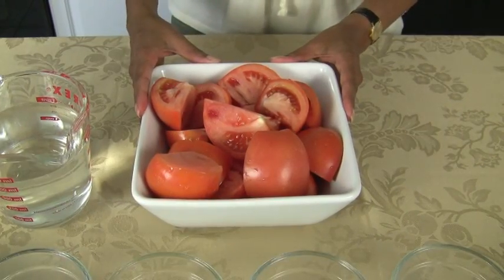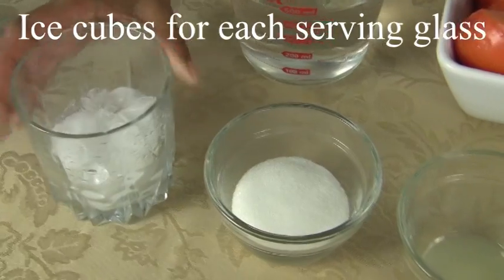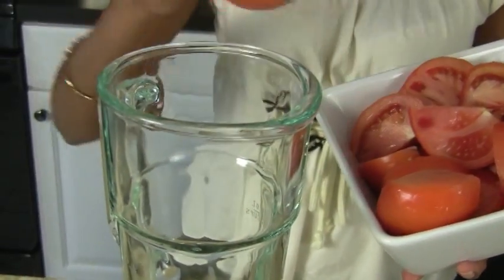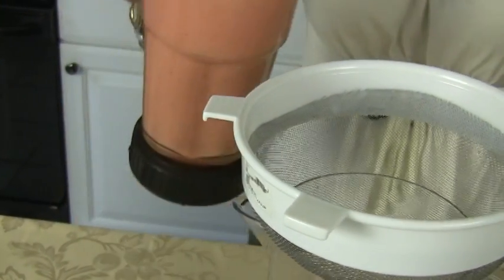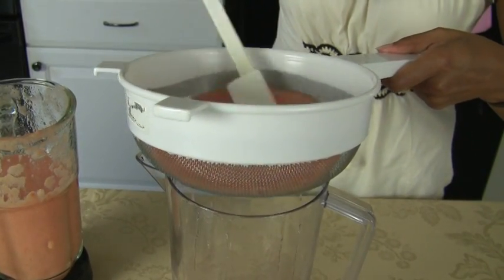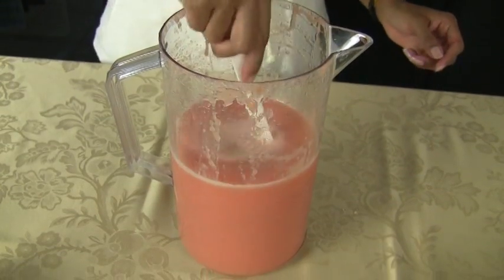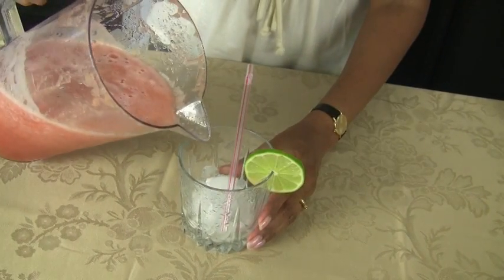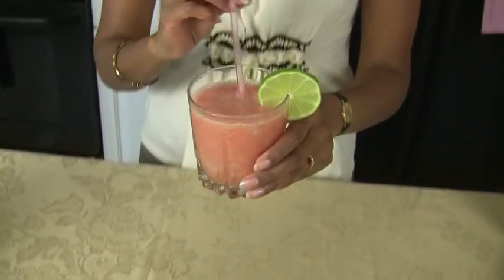Sweet Tomato Juice: A super healthy tomato fresh drink.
The Flex Cook Show Episode 3

My mom is the inspiration behind this recipe.  She loves to make homemade juice, because it is fresher and healthier. This juice is a surefire way for kids to get their daily serving of a vegetable or fruit. Some people say tomato is a vegetable while others say it is a fruit.  Either way, it’s a great antioxidant!

Prep Time:  15 minutes Serves: 4
4 beefsteak tomatoes, stemmed and halved
2 c. water
1/4 tsp. ground cardamom
6 saffron threads
Juice of 1/2 lime
1/2 c. sugar (can substitute low calorie sugar)
Ice cubes for serving glasses

Puree the tomatoes in a blender fitted with a steel blade or food processor.  Empty the contents through a sieve into a pitcher.  Add water, cardamom, saffron threads, lime juice, and sugar.  Stir thoroughly and pour into serving glasses with ice cubes.
Tomatoes are good for digestion and prevents both constipation and diarrhea. Tomatoes are known to fight cancer such as lung and prostate cancers as they have the antioxidant lycopene. They are a good source of vitamin C along with vitamin A, potassium, and iron that is essential for maintaining good circulatory functioning. It is a source of Vitamin A that helps with your eyesight and prevents night blindness and macular degeneration. It can protect you against cardiovascular diseases by decreasing the levels of cholesterol and triglyceride.

Flexitarian and vegetarian cooking is extremely healthy. Use these methods to lose weight and maintain a healthy body and lifestyle.
theflexcooktv1